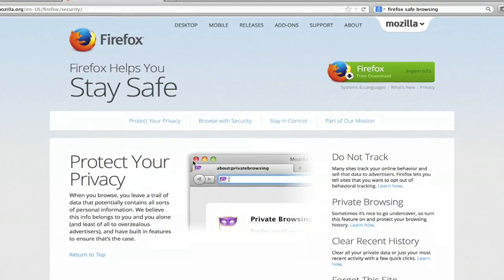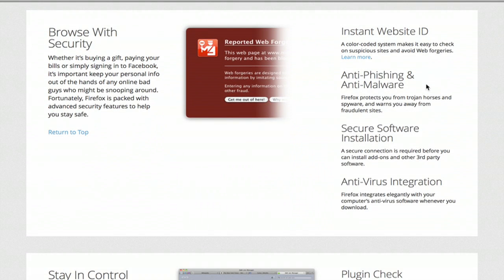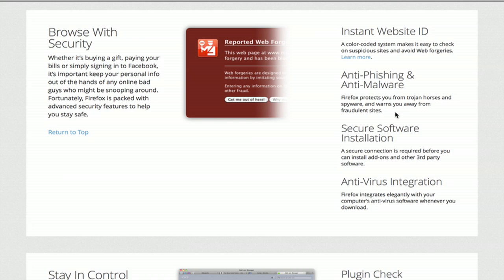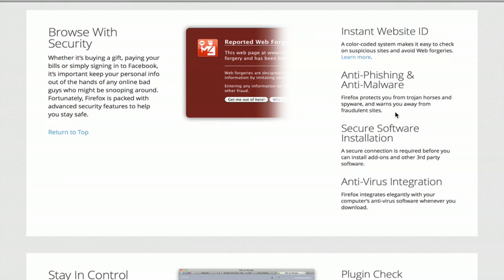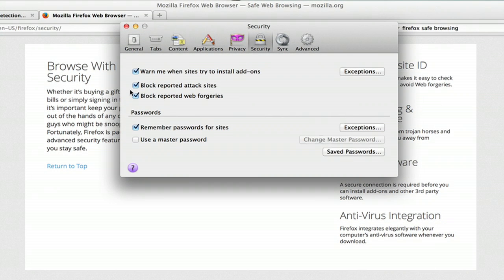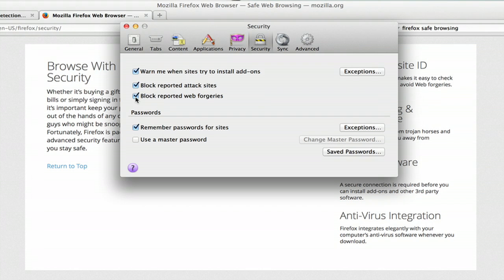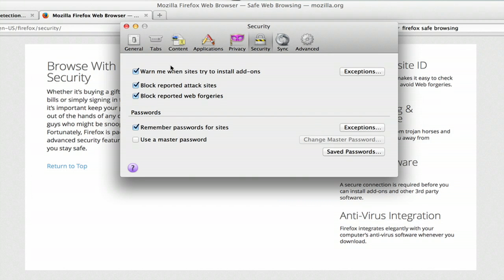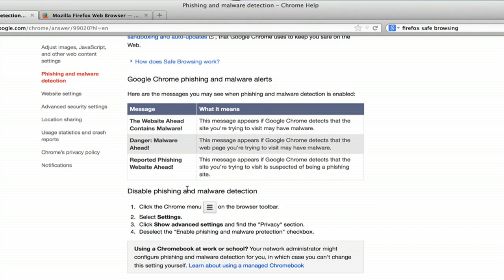How to Remove Phishing of Google URL : Google & Internet Browsers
Removing phishing of Google URL is something that you can do by adjusting the security features of your browser. Remove phishing of Google URL with help from an Internet expert in this free video clip.

Series Description: One of the most important things that you should do after purchasing a new computer is make sure the security settings of your browser are up to date. Get tips on Web browsers and other Internet related topics with help from an Internet expert in this free video series.